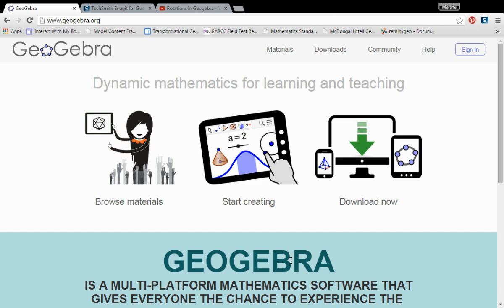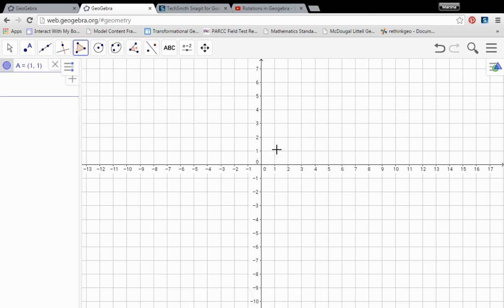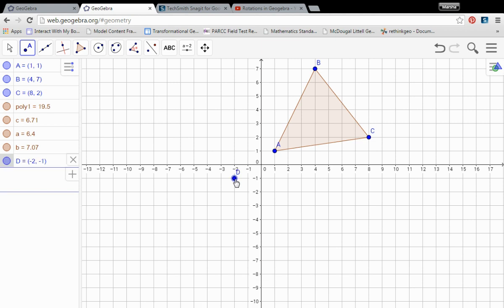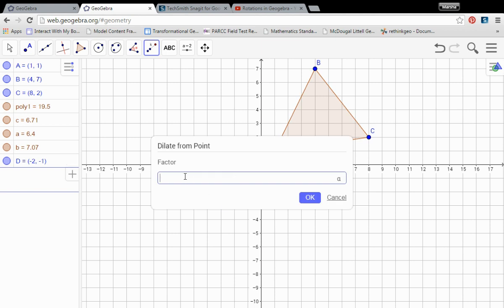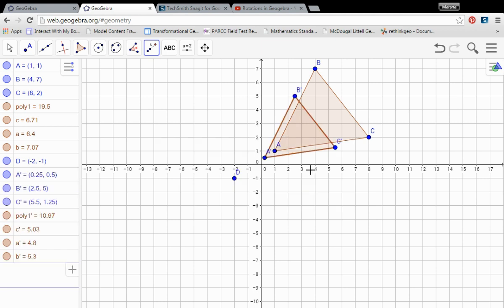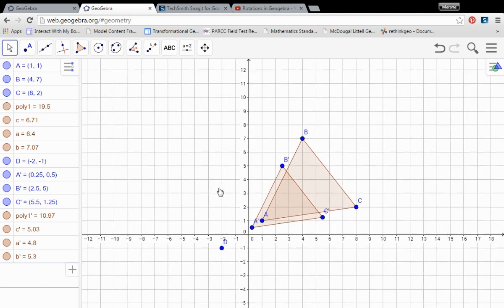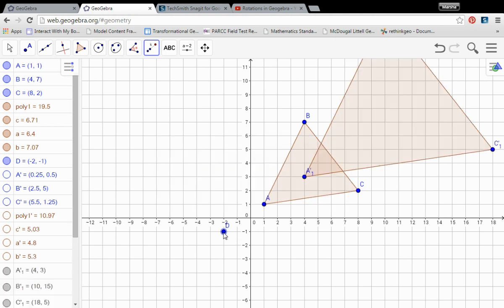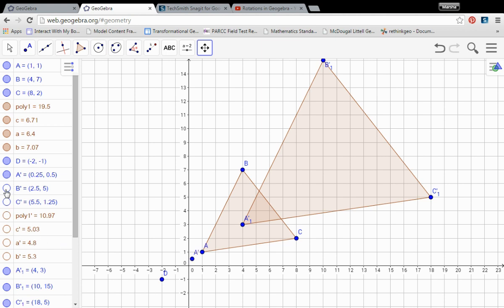Dilations using Geogebra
Constructing the dilation of a polygon using Geogebra